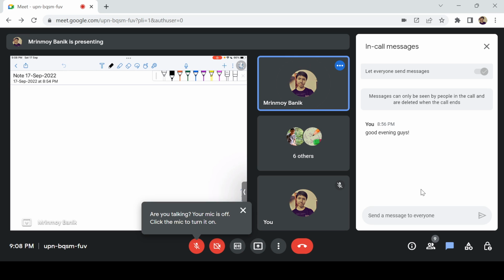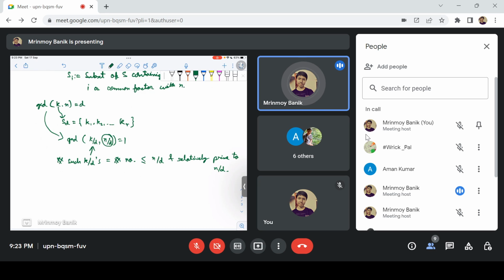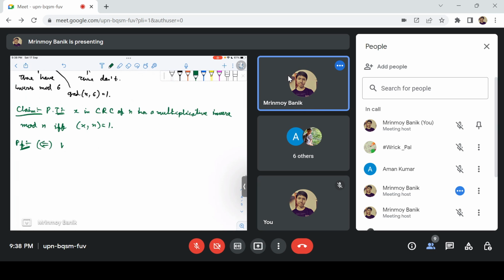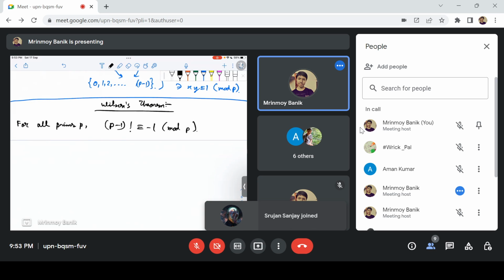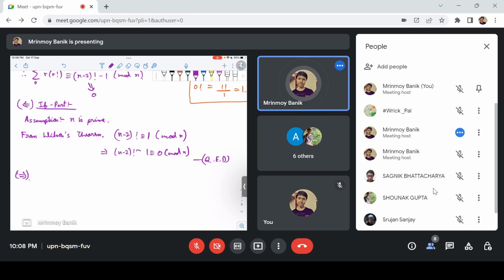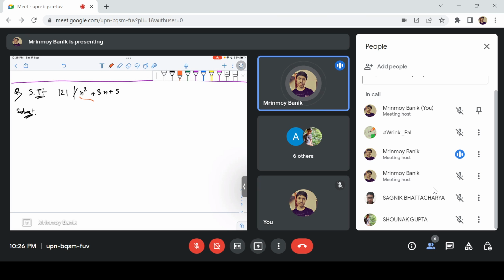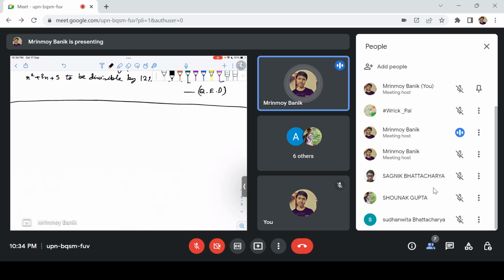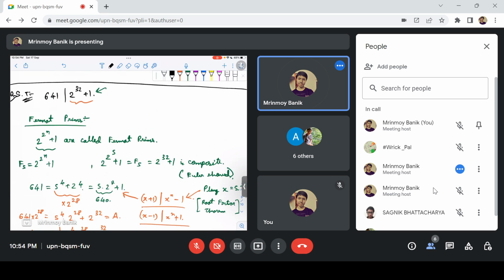Lecture Session 17-09-2022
Topics Covered:-
1.Wilson's Theorem
2.Multiplicative Inverse Modulo n
3.Fermal Primes